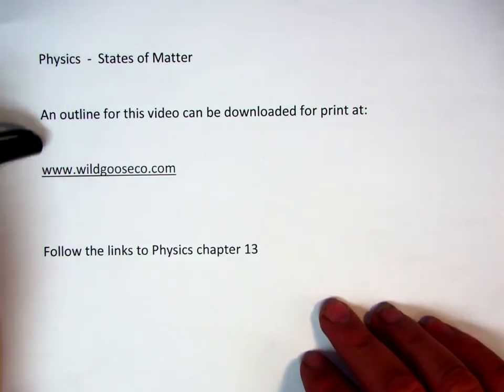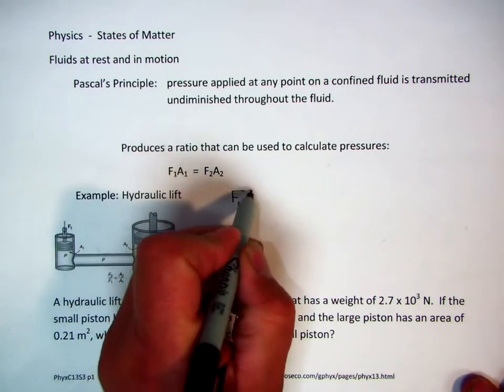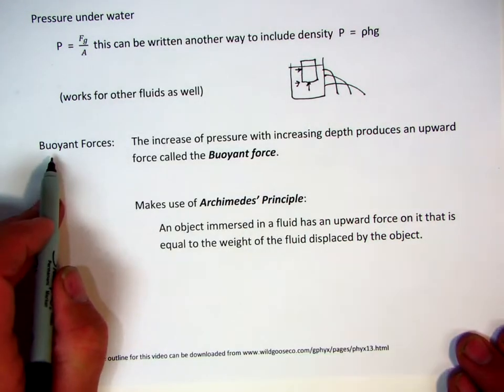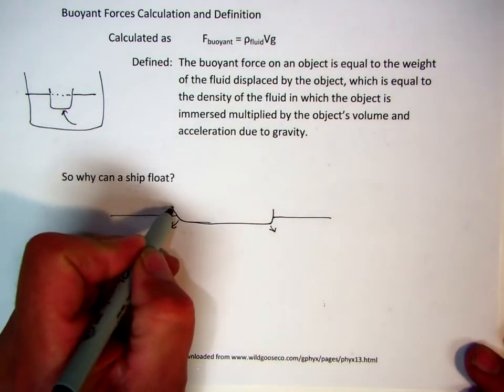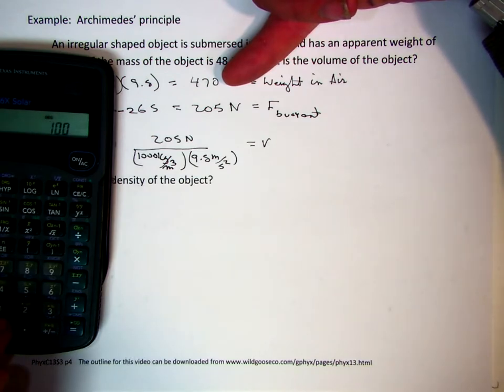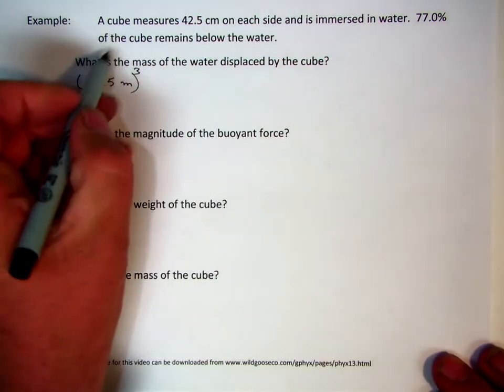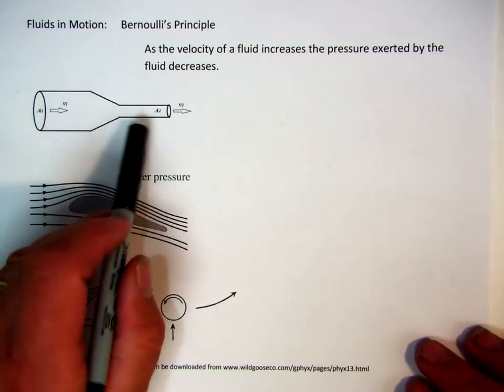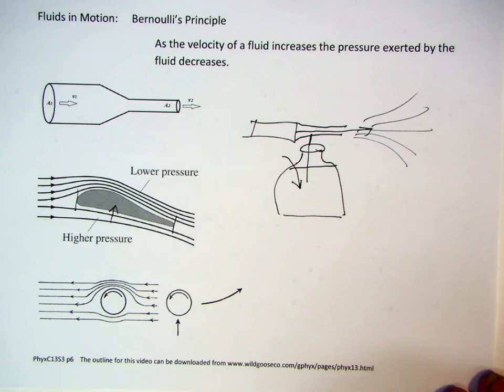Fluids at Rest and in Motion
Pressure in fluids are introduced and applied to buoyant forces and Archimedes' principle.  High School Physics